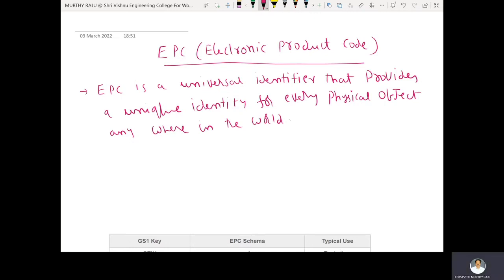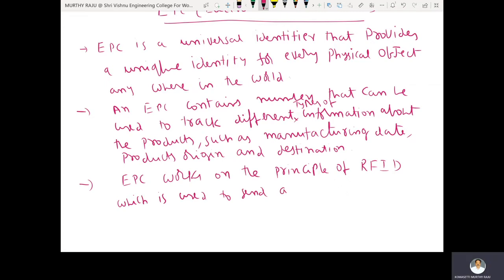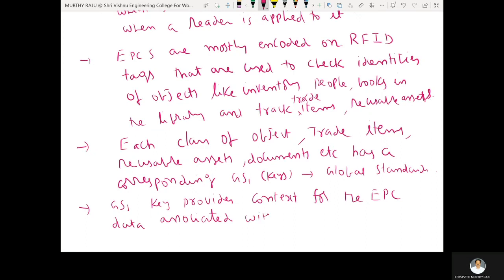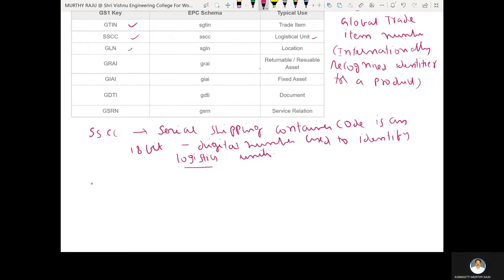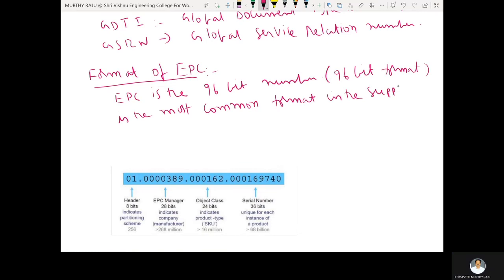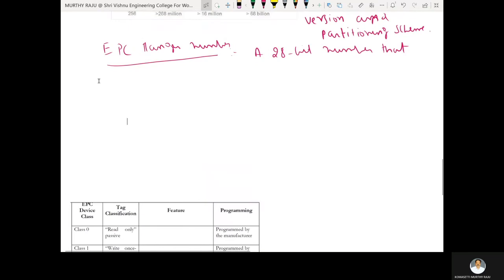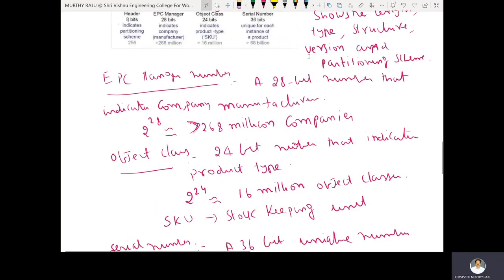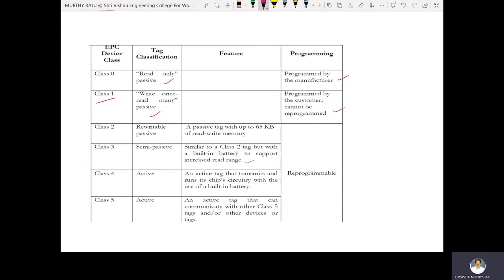ELECTRONIC PRODUCT CODE IMPORTANCE IN IOT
EPC
EPC FRAME STRUCTURE
GS1 STANDARDS
EPC CLASSES